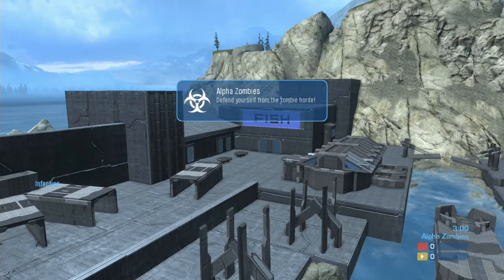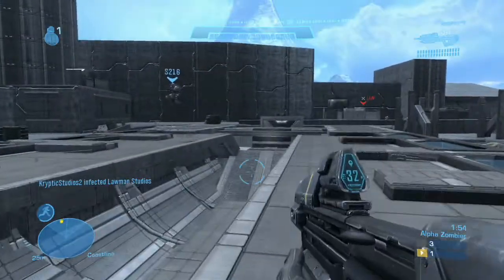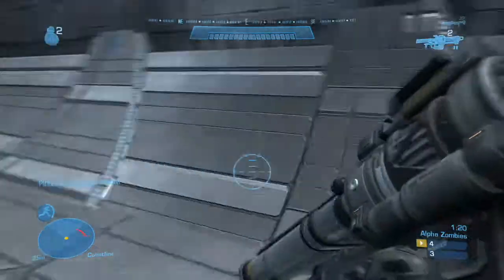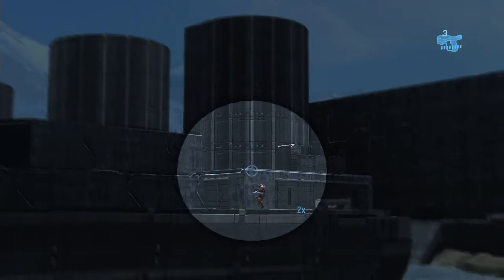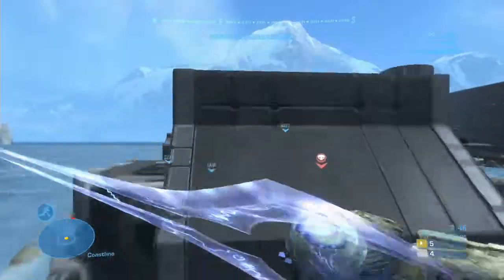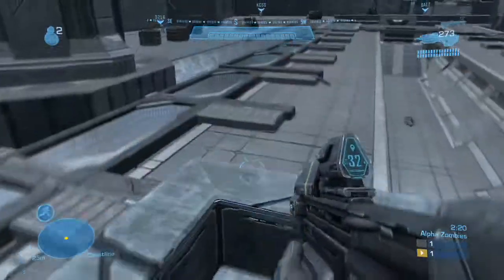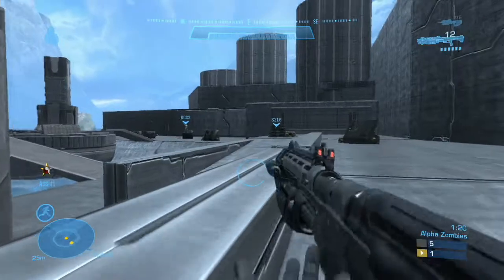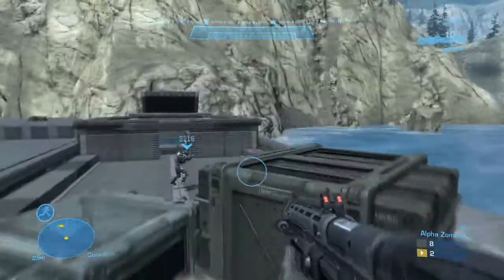Halo Custom Map Review zm Port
What is up guys, Doncut97 here with a Halo Custom Map Review throwback. With the Xbox 360 Halo games online services being discontinued in December of 2021 checkout all of the custom game maps and modes on my Halo The Master Chief Collection file share

Game - Halo Reach
Creator - Oakley Hidef
Map name - ZM_Port
Gametype - zm_outbreak
                   - zm_alpha

[Halo Reach] © Microsoft Corporation. [Halo Custom Map Review zm Port] was created under Microsoft's "Game Content Usage Rules" using assets from [Halo Reach], and it is not endorsed by or affiliated with Microsoft.